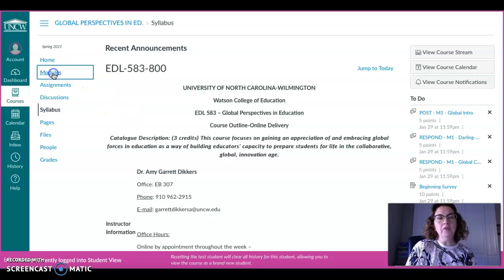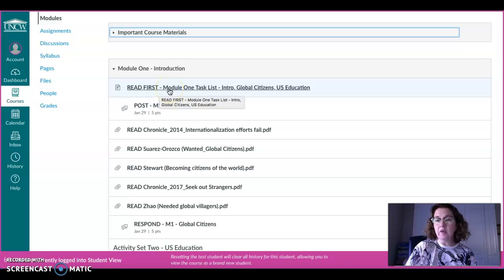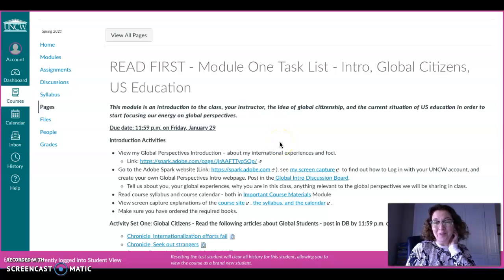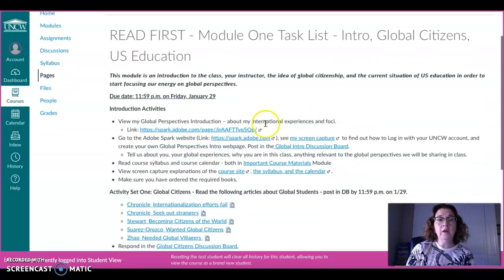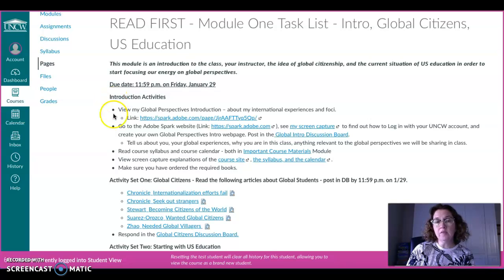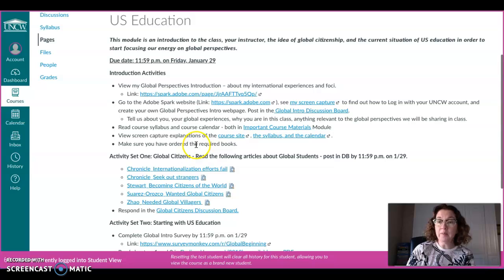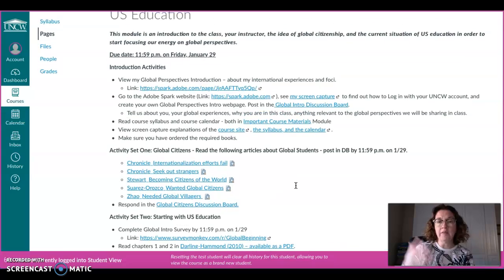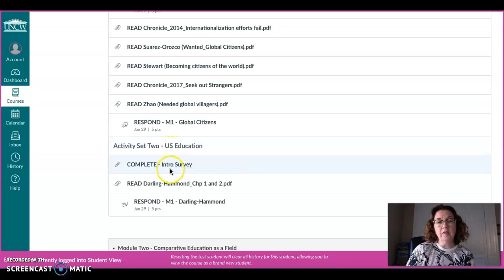EDL 583 Module One Overview Sp21